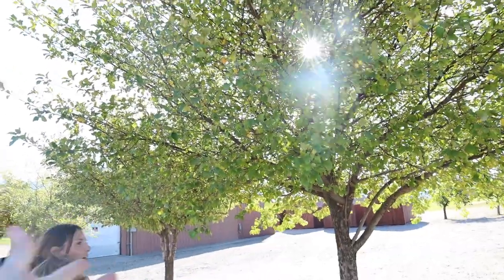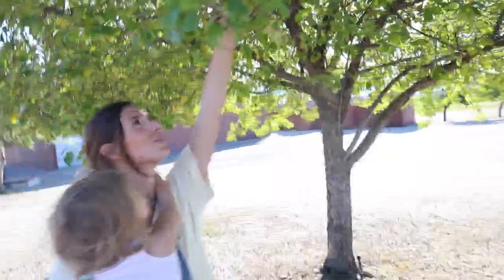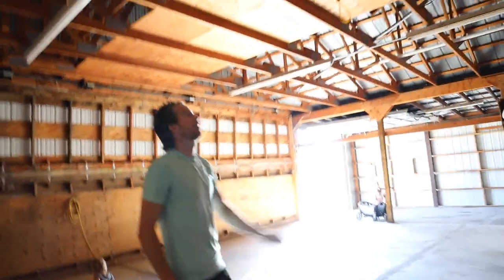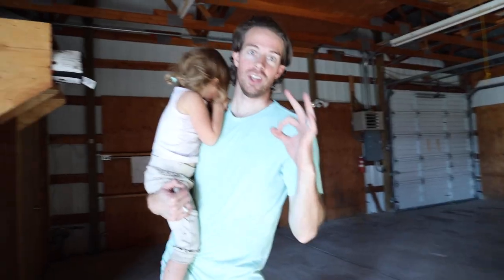We Bought An RV Park!! | Campground Tour!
WE FINALLY GOT The RV Campground!! SO MANY miracles took place for this!!  Please stay and PRE-BOOK HERE!!